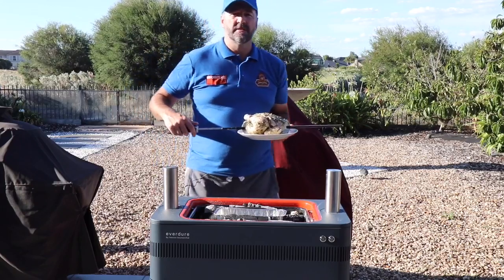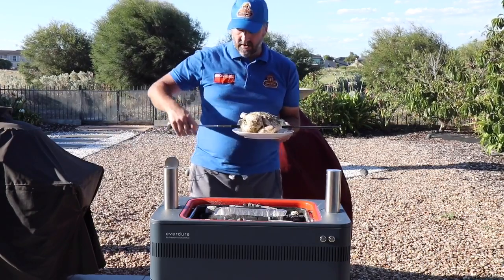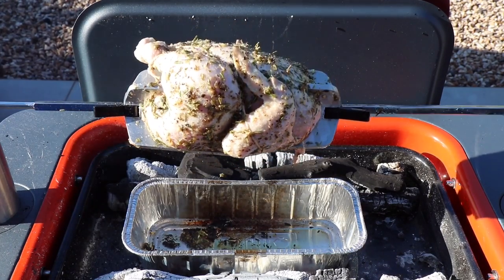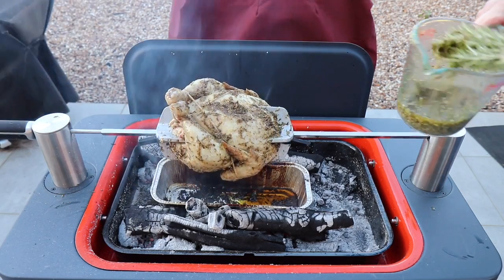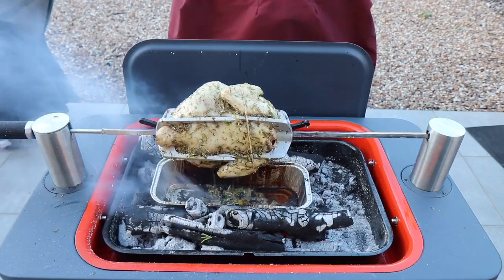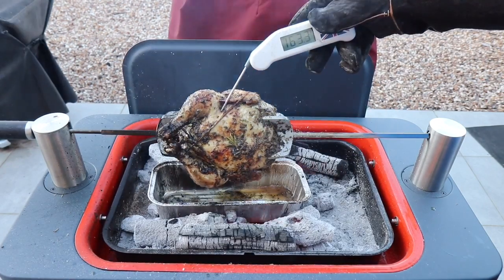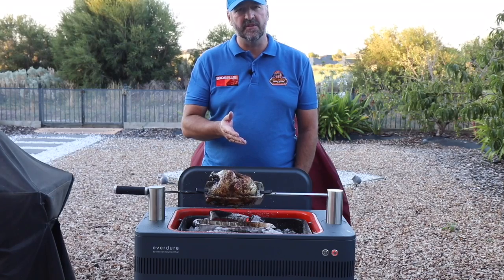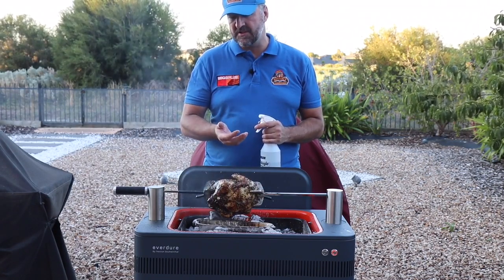Everdure Fusion Rotisserie Review and First Cook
This video goes through my first rotisserie cook on the Everdure Fusion by Heston Blumenthal. I have one to play with for a week or two, so wanted to let everyone see what it does.
For this first cook I grilled a Greek style Chicken. I used a Greek marinade that included
- Olive Oil
- Lemon juice
- Lemon Rind
- Oregano
- Rosemary
- Garlic
- Thyme
- S&P
The chicken weight 1.2kg, so close to 3lbs. It took 70 minutes to get to an internal temperature of around 170F. The chicken turned out really well. Flavoursome, moist and tender. I served it with Oregano Roast Potatoes with soft coats cheese.
The Fusion worked really well. I think you need to keep close to the grill at all times. I had a few flare ups but these were kept at bay with a water sprayer.
Again I think the Fusion will do a good job and will suit a certain demographic but not all, as it doesn't do low and slow, indirect cooking, reverse searing etc. but if you want a funky designed, hot charcoal grill with a rotisserie, you may like it.
This would be a perfect grill to sit on a balcony.